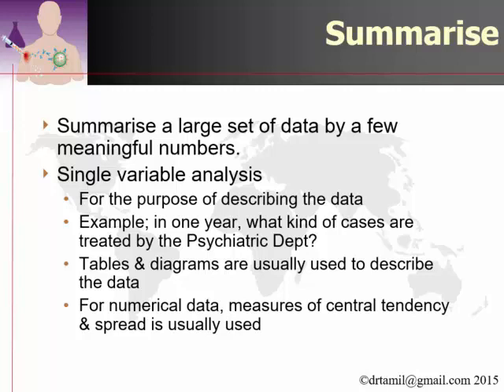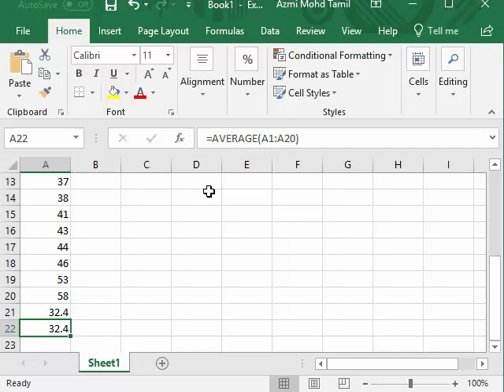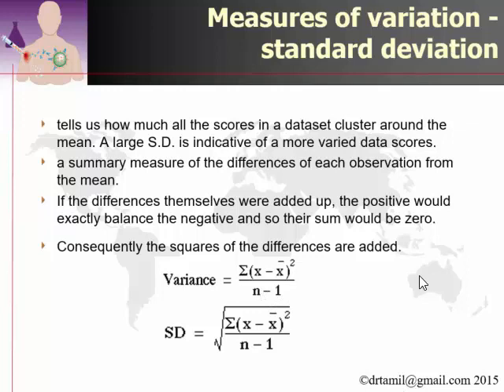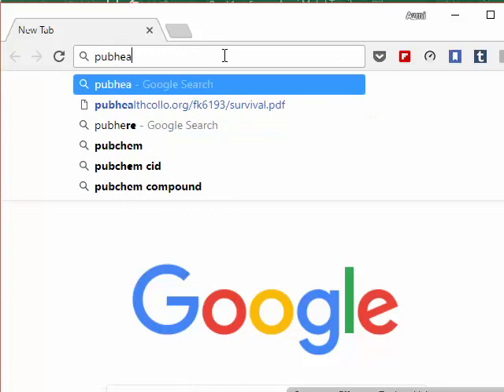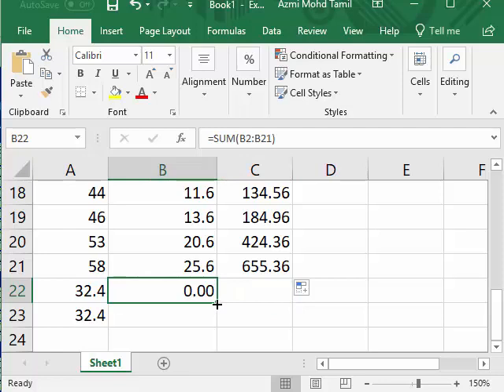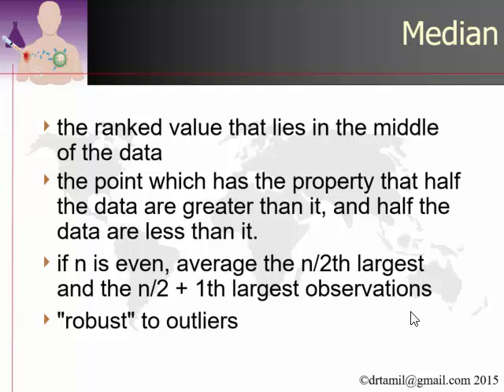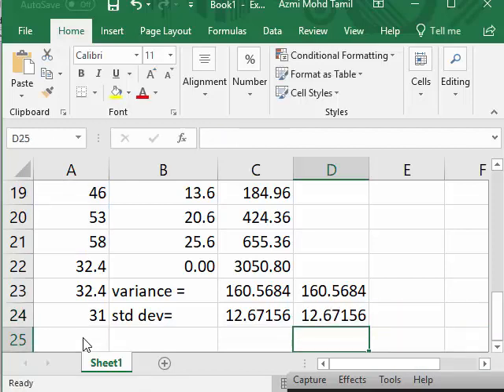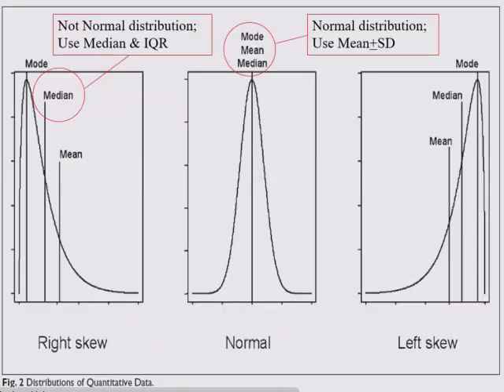Descriptive Analysis Lecture for PJJ UKM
Descriptive Analysis Lecture for PJJ UKM as given on 1st April 2018.